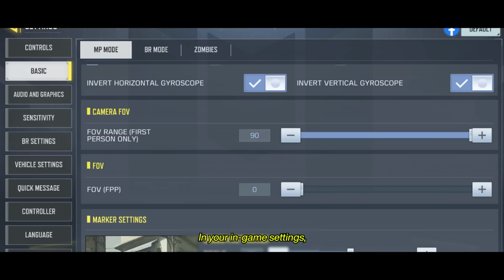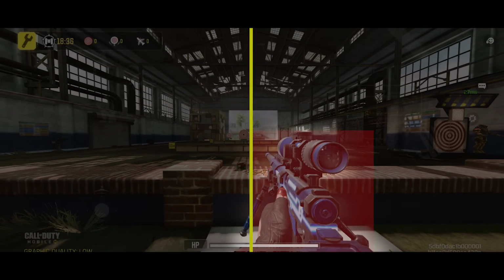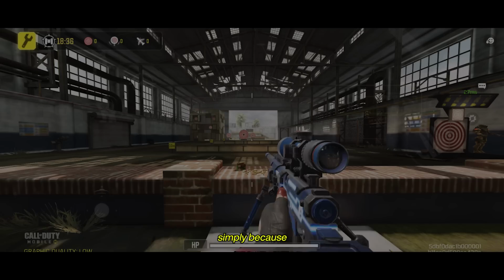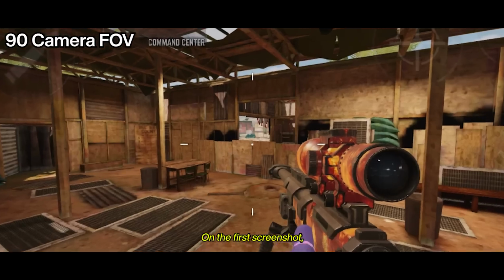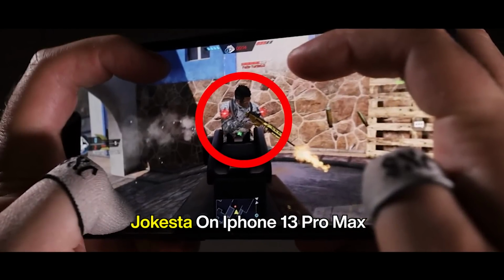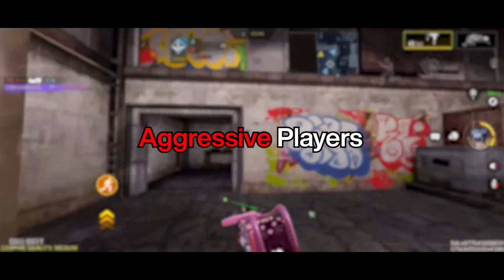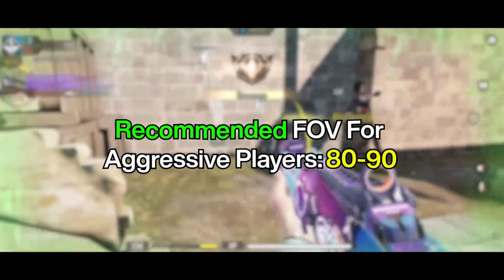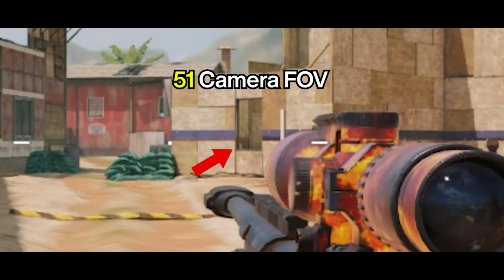What's the Best FOV in CODM?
Sensitivity in Call of Duty Mobile is one thing, but the best settings will always involve the Field of View Setting you use in game. Are you an aggressive or passive player in cod mobile? are you a sniper player? watch this video to have an idea of the best setting you can use in ranked and scrims.

Writer - Zi
Editor - Drei